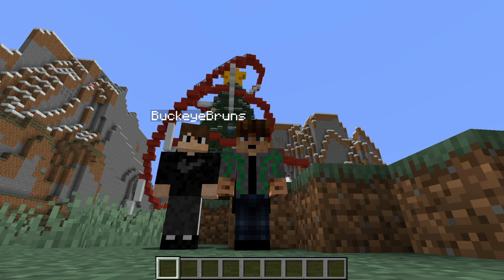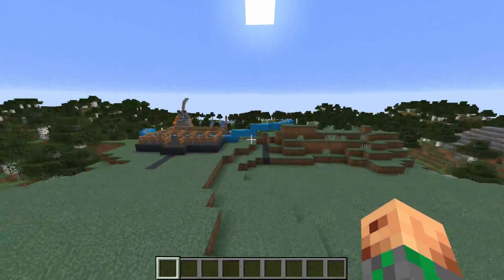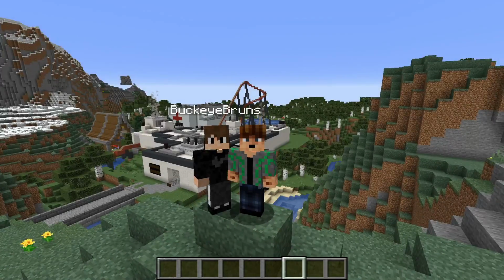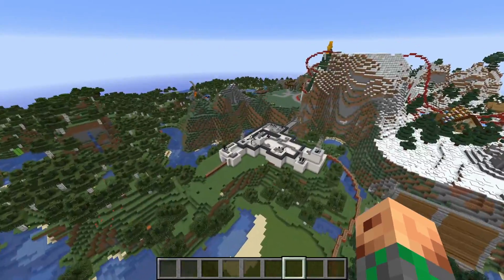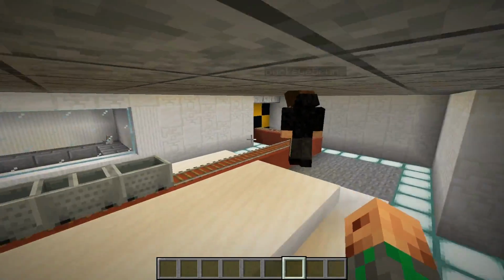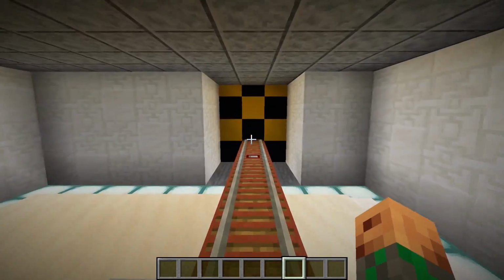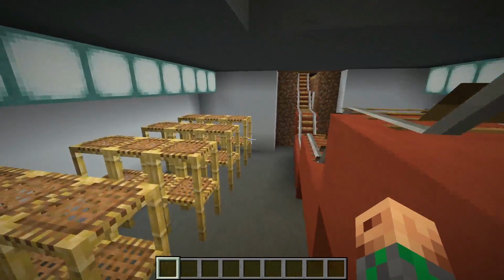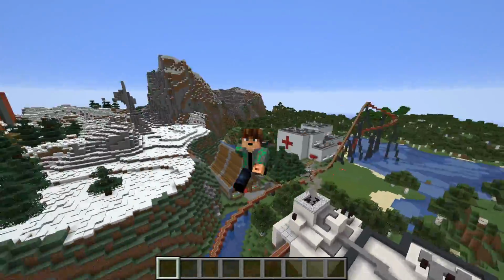CORONAVIRUS THEMED ROLLER COASTER!! :: CTP EP 6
In this video, we start a new roller coaster themed off the recent events involving the coronavirus. I hope everyone is making through this okay. Please enjoy the video!